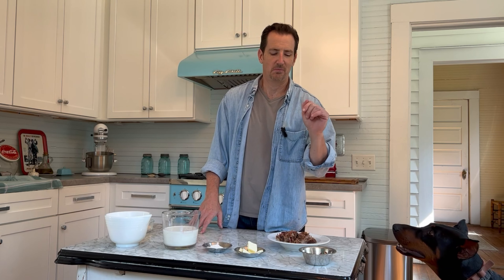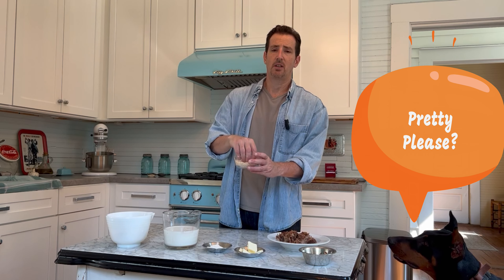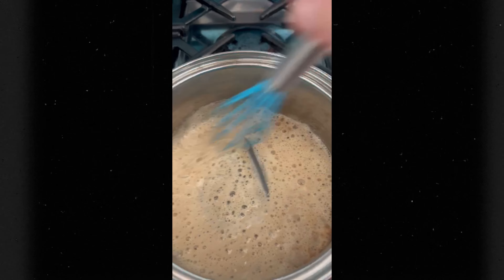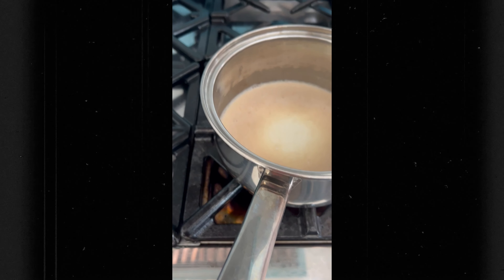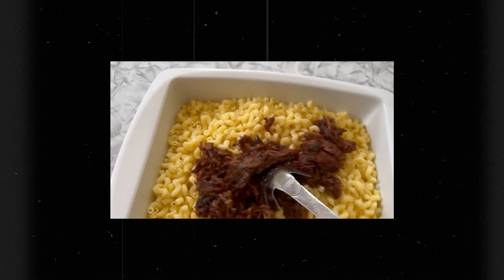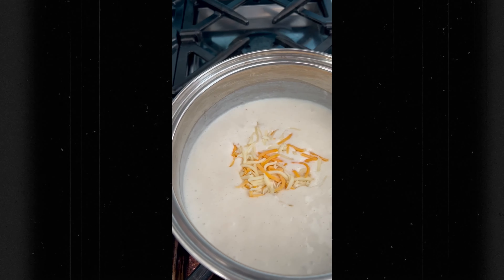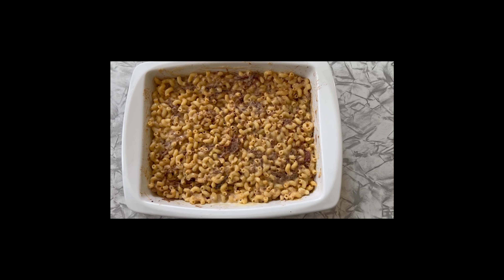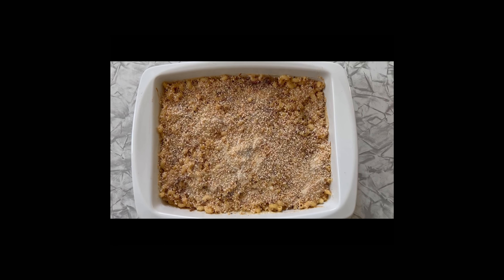Pulled Pork Mac N Cheese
Pulled Pork Mac N Cheese - Recipe

1 16 oz box of your favorite pasta
2 cups shredded pork, room temperature
1 1/2 cups of your favorite barbecue sauce, room temperature

3 tablespoons of butter, room temperature
2 tablespoons of all-purpose flour or gluten-free flour
2 cups milk, room temperature
3 cup shredded cheddar and Monterey jack cheese blend

Directions
Preheat the oven to 350F.
Cook pasta according to package directions.
Then place in a casserole dish.
Mix the shredded pork and barbecue sauce in a saucepan and heat until warm.
Stir the barbecue pork mixture into the pasta.
Now it is time to make the sudo roux. Heat your butter until melted in a medium saucepan, and whisk in your flour.
Slowly stir in milk and simmer until it starts to thicken.
Once thickened, stir in your cheese until it is melted.
Stir sauce into pasta.
Sprinkle over the top of the mixture with salt and pepper to your liking.
Sprinkle top with panko bread crumbs until covered.
Bake for 30 minutes or until golden brown.
If after 30 minutes it is not golden brown, turn on the broiler and heat for a minute or two until the top is nice and crispy.

Pick up your copy of the Cookin` with Wilson Volume 2 Cookbook (I shortened the link so it won't take up a paragraph!)

All proceeds received from the sale of Volume 2 will be donated to American Foundation for Suicide Prevention. If you or someone you know is in crisis, call or text 988. Remember, nothing in this life is permanent, not even your troubles. Hang in there!

Most recipes have an image directly linked to a free video on how to make the meal.

Sign up to receive the latest notifications when I release new material (I shortened the link )

I hope you enjoy the recipes and the stories - be on the lookout for future volumes.

If you want to contribute and see more videos mosey over

Take care and best wishes for your best life,

Mark R. Wilson